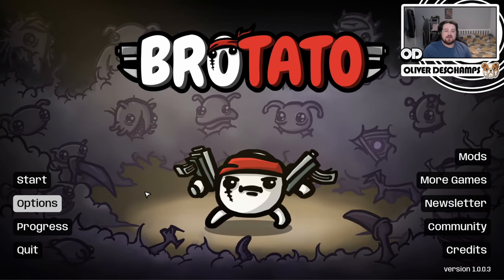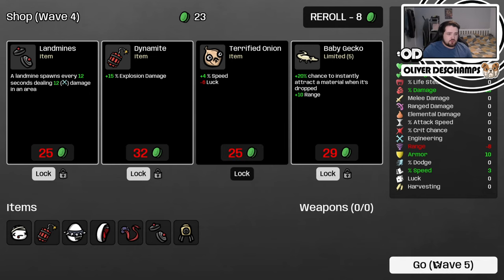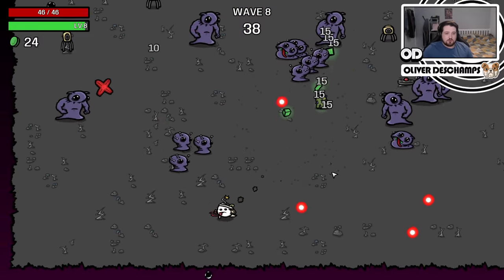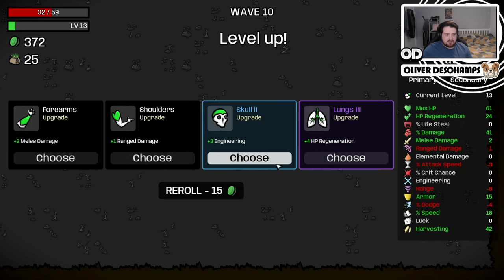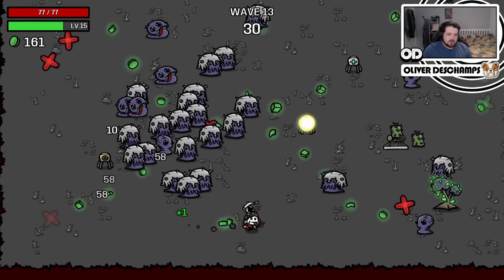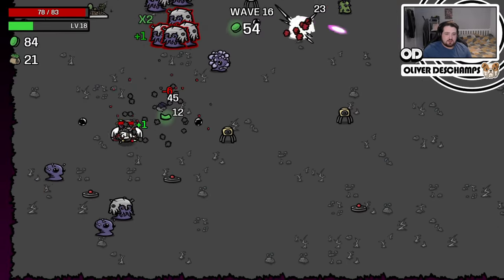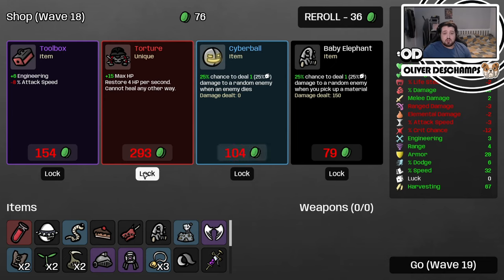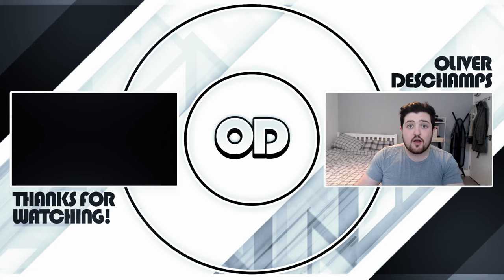Bull In A China Shop - Brotato Ep8